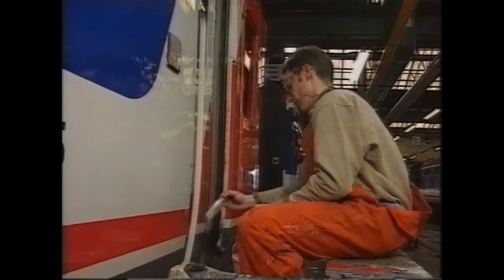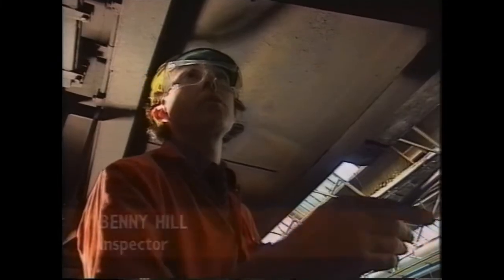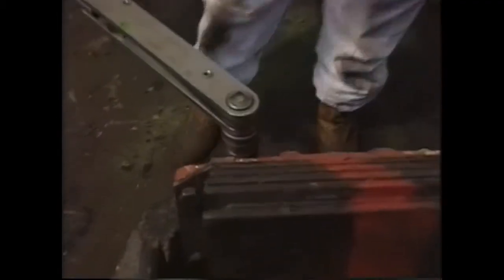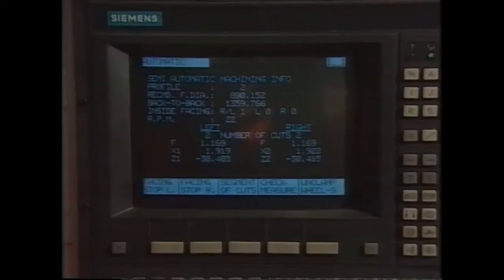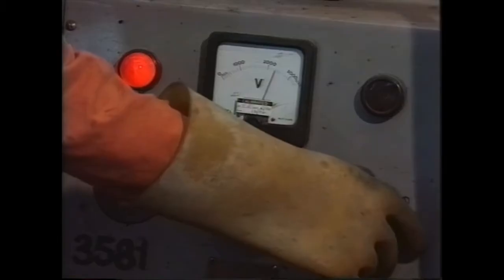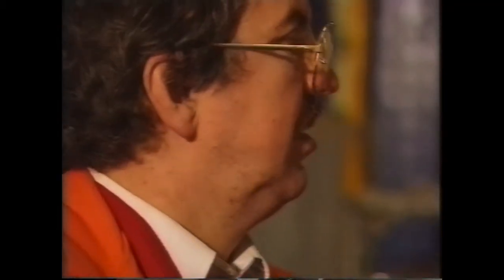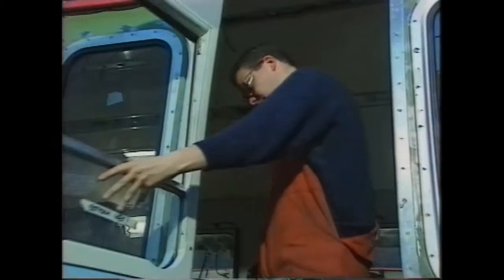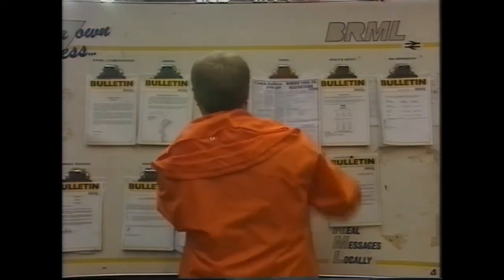Eastleigh Rail Works 1994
A Resource Base Production video of Eastleigh Railway Works filmed and produced in 1994 to showcase the 1000+ person rail engineering repair and refurbishment team and facilities of British Rail Engineering Ltd, then known as British Rail Maintenance Ltd at the rail depot in Eastleigh, Hampshire, UK ahead of the Wessex Traincare 1995 management buyout privatisation, later being sold to Alstom SA and rebranded Alstom Wessex Traincare

The film includes full narration plus brief explanation interviews with various trades persons including Kevin Warne [Painter], Sharon Simmonds [Slinger], Benny Hill [Inspector], Malcolm Boudier [Bogie and under-frame Repairer], Chris Beare [Wheel Shop Manager], Dave Folland [Electrical Superintendent], Gordon Merritt [Chief Foreman, Electrical Production], Bill Merryman [Chief Foreman, Paint Shop], Tony Kilmartin [Project Engineer], Graham Redfern [Resource Manager] and Works Manager, Malcolm Stainthorpe

Copyright originally lay with Resource Base Production who, from what I can establish, are no longer trading. As far as I can establish, the film is unedited from the original version except the addition of the beginning title added for clarity